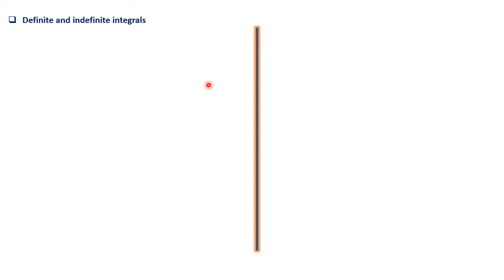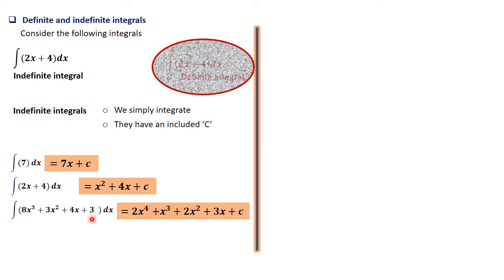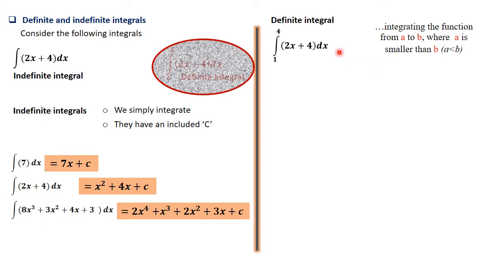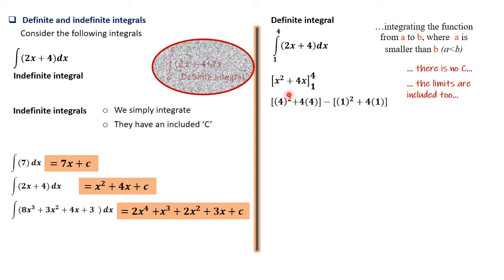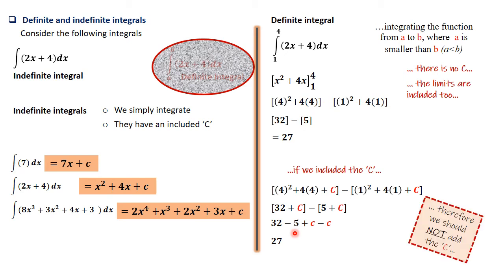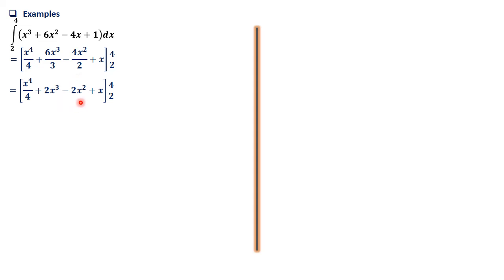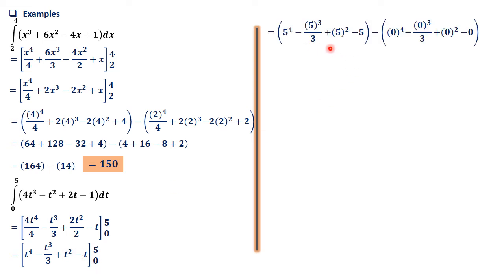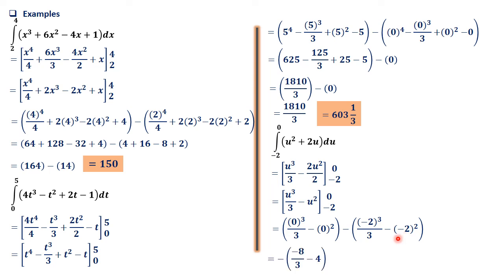INTEGRATION II|DEFINITE AND INDEFINITE INTEGRALS| WORKED EXAMPLES